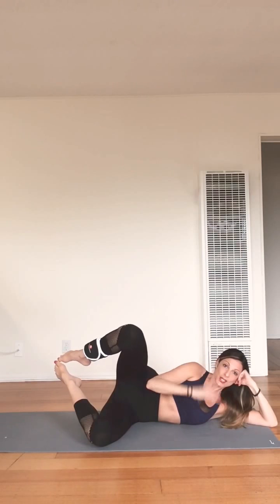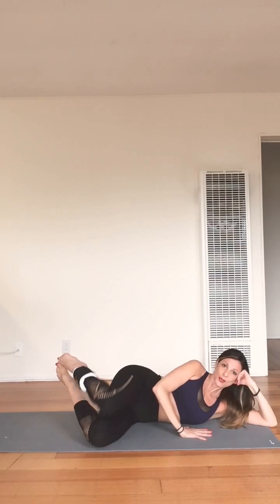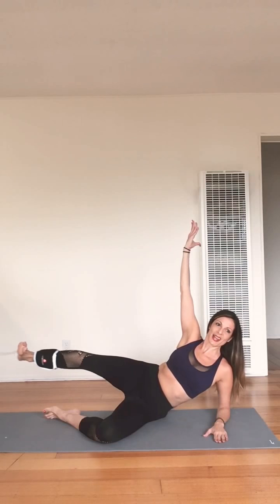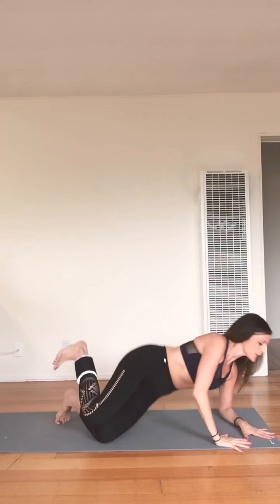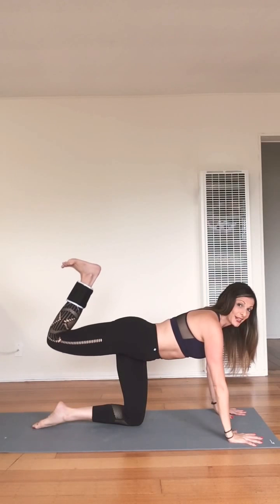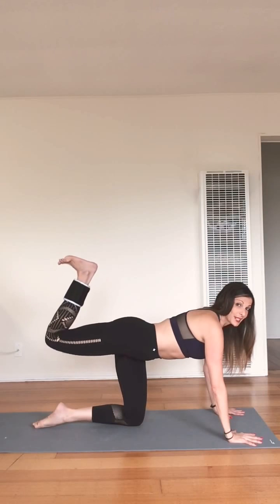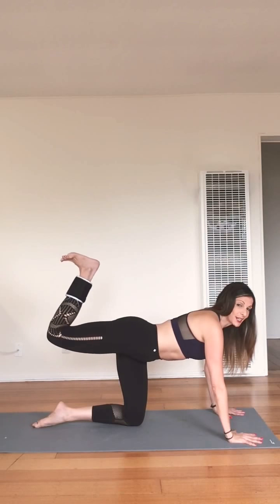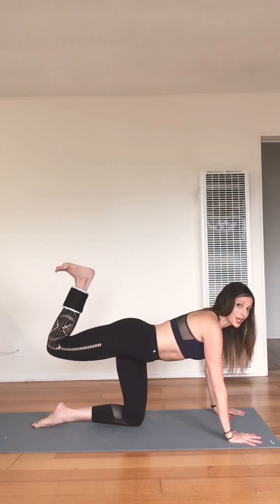Barre Bodie Blaze Seat Work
Seat Sizzler Sample (make sure you repeat on left side!) 🔥🔥